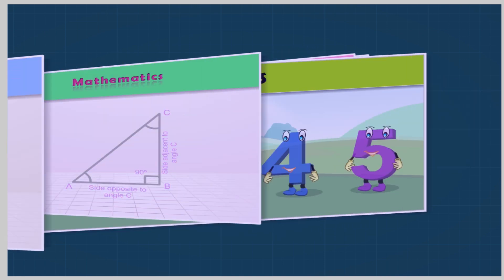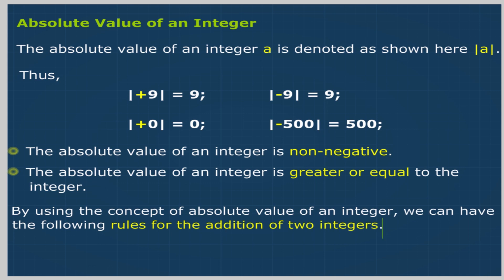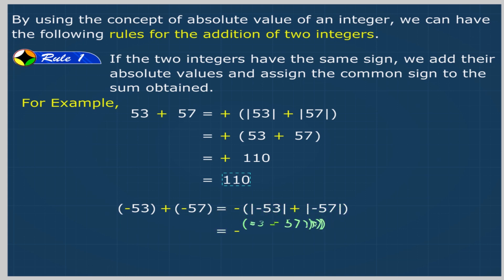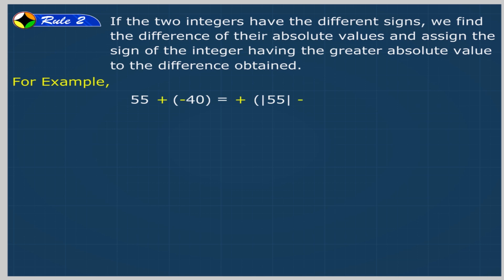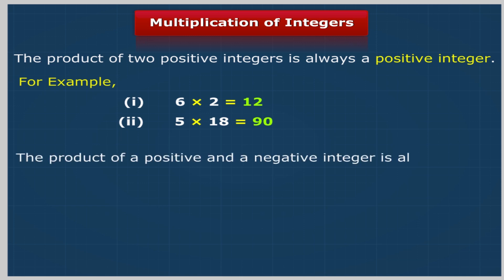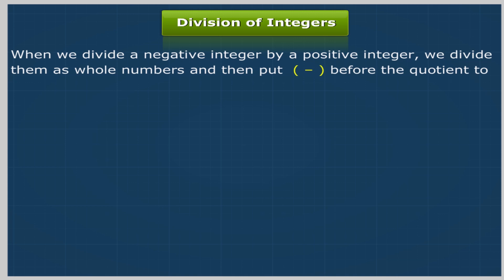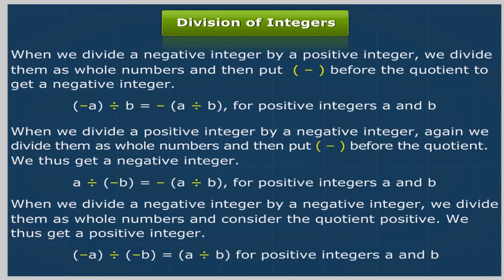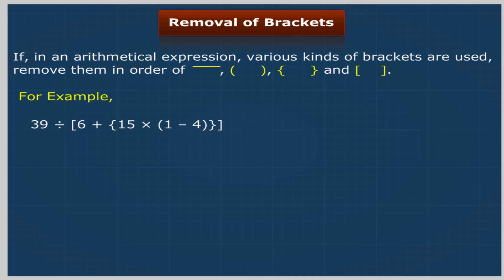Integers | Kriti Educational Video class-7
This mathematical video from Kriti Educational Video shows about integers. It explains about the rules while calculating integers, addition, subtraction, multiplication and division of integers. It also shows how to remove brackets while solving any equation.
Contents:
1. Absolute value of an Integer
2. Multiplication of Integers
3. Division of Integers
4. Removal of brackets